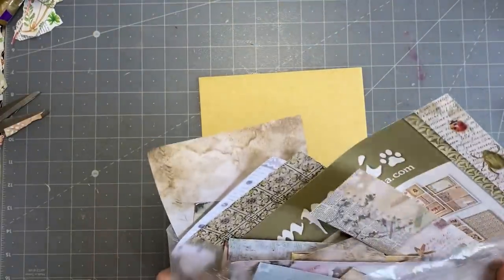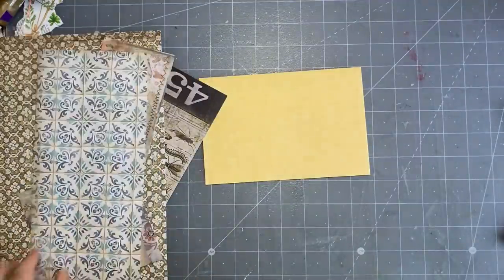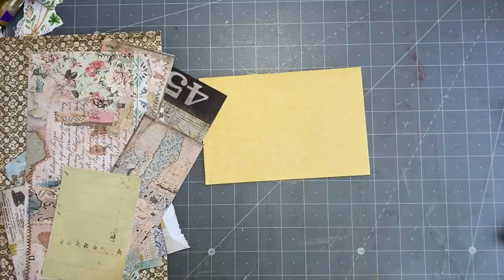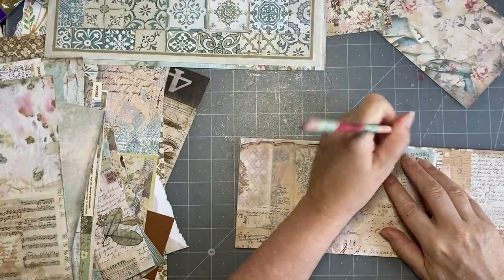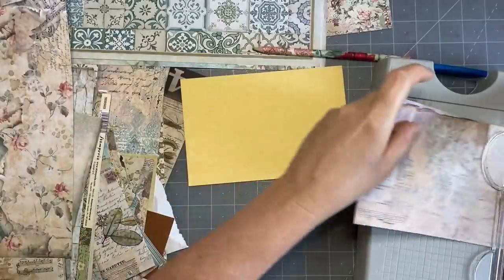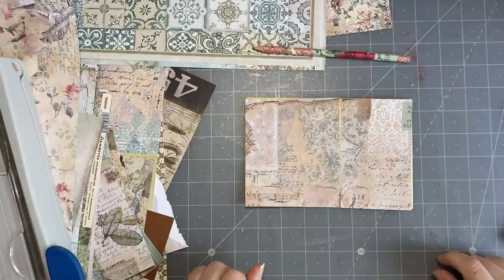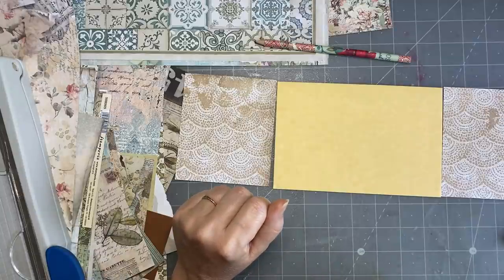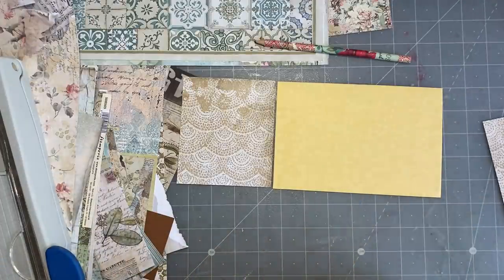The100DayProject | Day 84 : Faux front envelopes | Inspired by : Gayle Agostinelli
Today's suggestion was made by Sammi:  Inspired by : Gayle Agostinelli

Love Junk journals